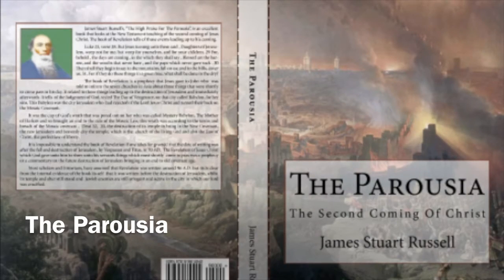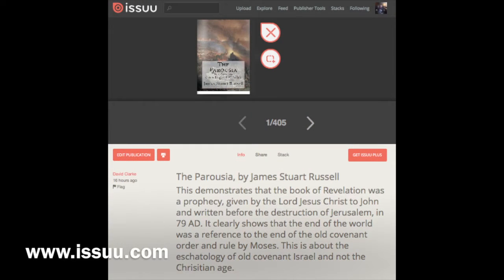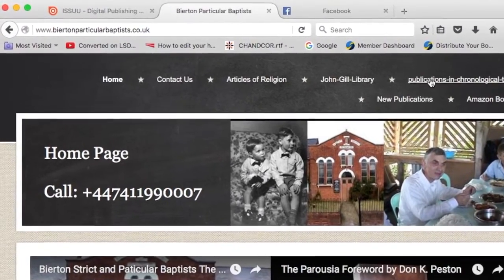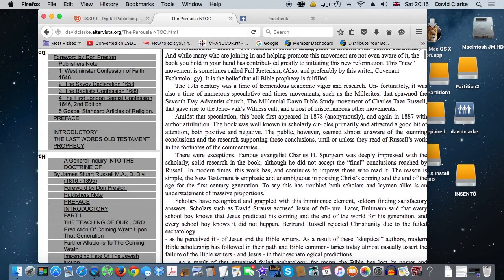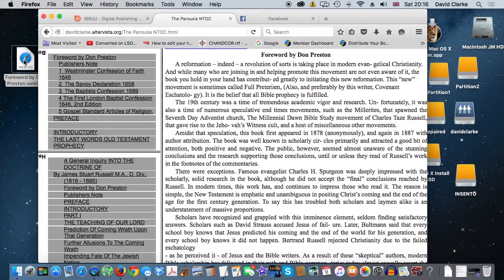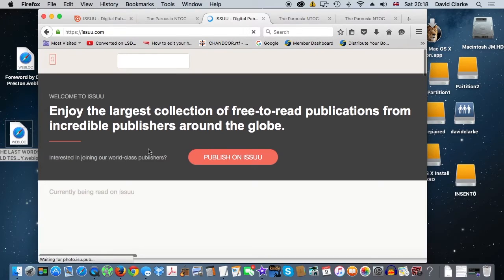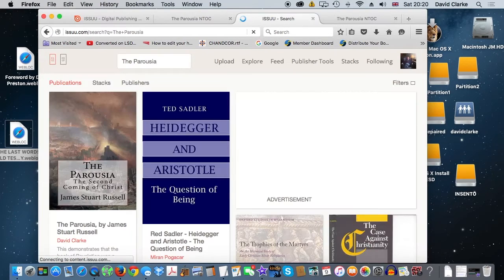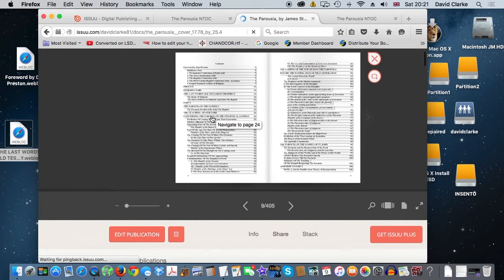The Parousia, by James Stuart Russell, foreword Don K. Preston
Published by David Clarke
The Parousia (html)